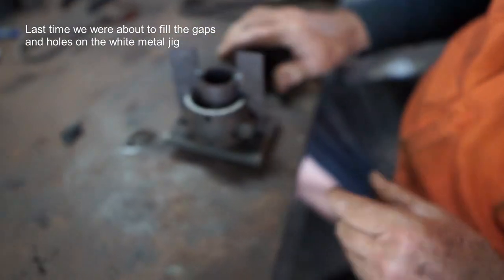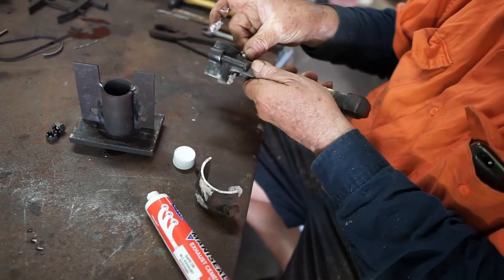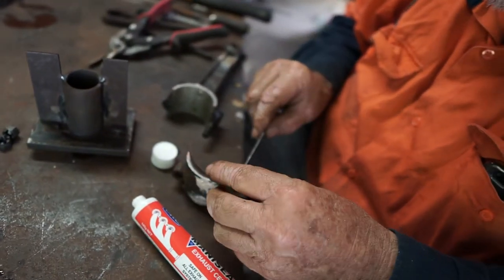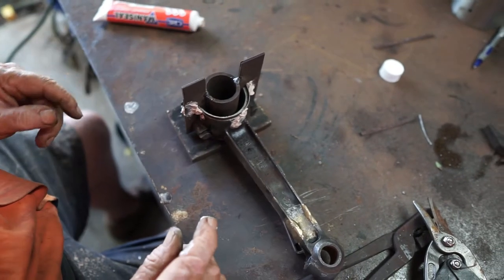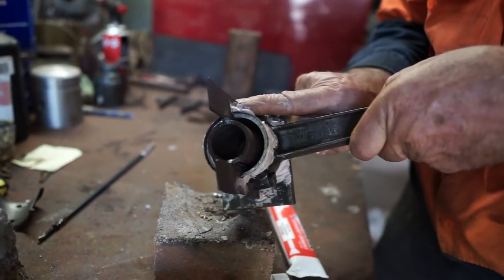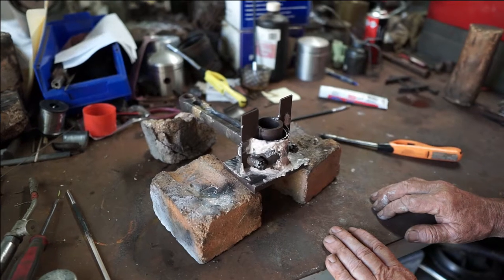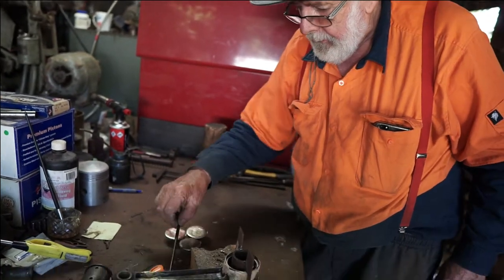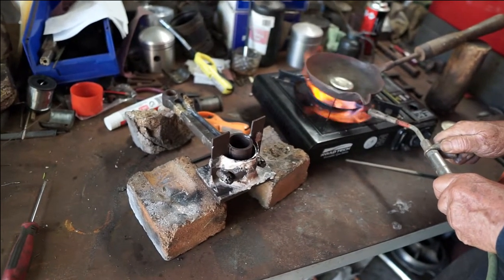Restoring Flanders 20 Motor - White Metal Bearings, Part 3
In this video, John goes through the final steps to set up the connecting rod big ends.